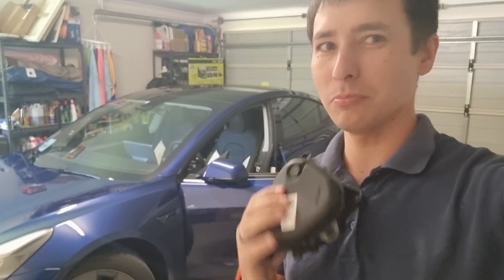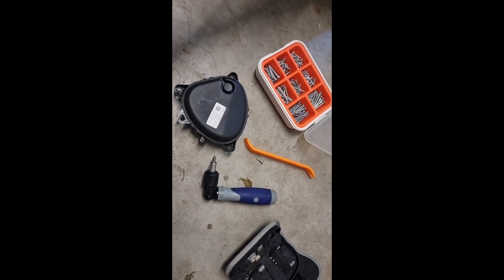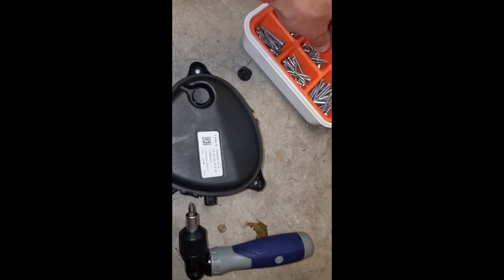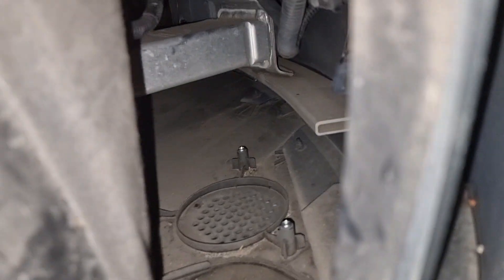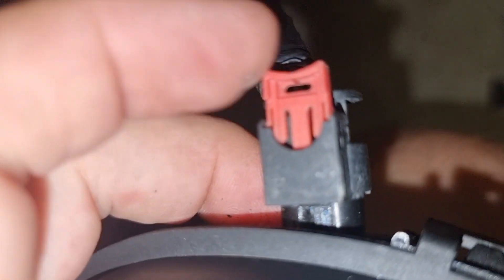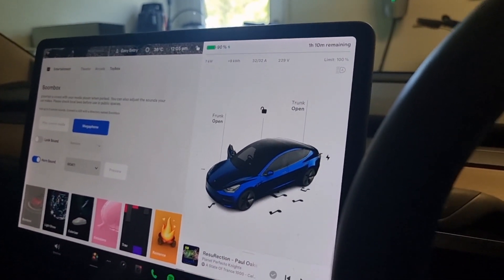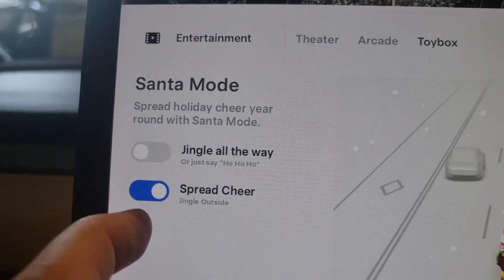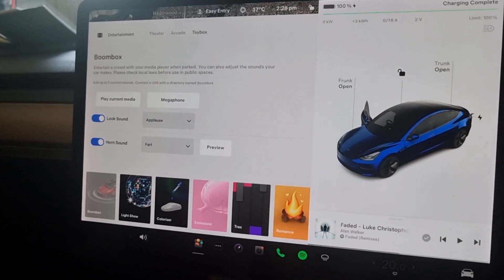Installing Tesla BoomBox on Model 3 2021 SR+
watch me as I go through the process to install the external speaker on my Tesla Model 3 2021 SR+

You will need to contact Tesla to enable the software 👍